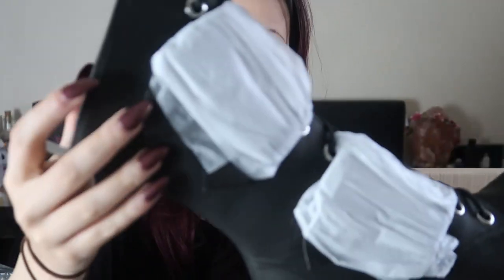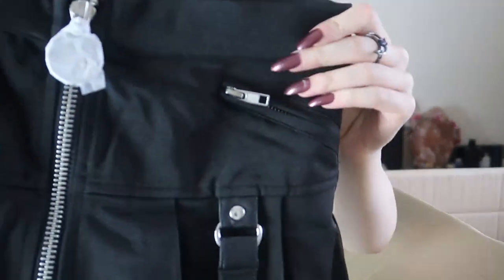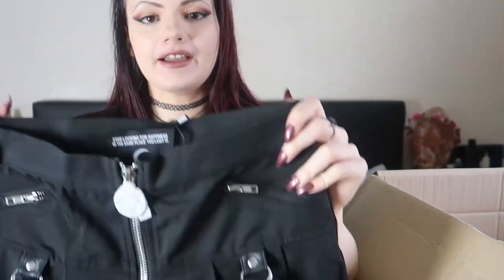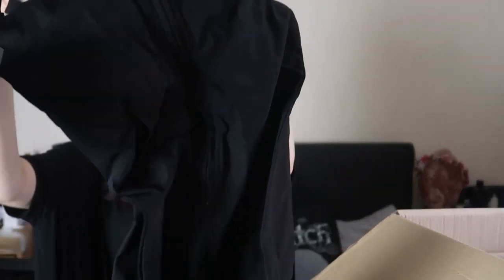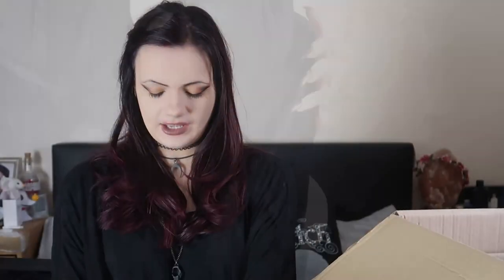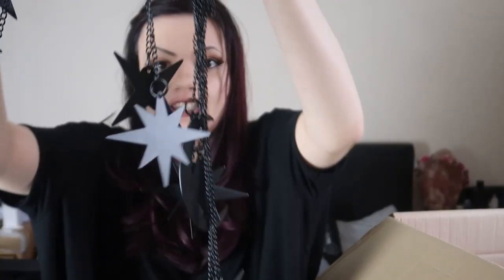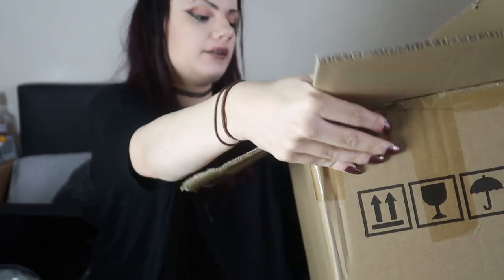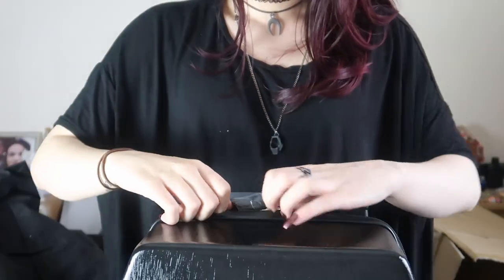My Very Drunk Killstar Order Haul 🍸🙈🖤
Hiya! Thank you for clicking on my video! 🖤

This is an unboxing of a drunk haul (treat yourself)! 🙈

🍸Items in the haul (all from Killstar)
🖤Blackwood Platform Boots - Size 5

🖤 Music
Author/Artist: Secession Studios
Genre and Mood: Dark Gothic
Song Title: Divination

Author/Artist: Silent Partner
Genre and Mood: Rock + Bright
Song Title: DC Love Go Go

🖤 Jewellery worn in video:
Second Choker - Rogue & Wolf Lupus Choker in Black
Necklace - Rogue & Wolf Cat Skull Necklace in Black
Ring - Rogue & Wolf Rhea Black Silver Ring

🖤 Makeup worn in video:
Eyeshadow - Urban Decay naked palette
Eyebrows - Urban Decay Tint Box Black
Lipstick -  Kat Von D "Crucifix"